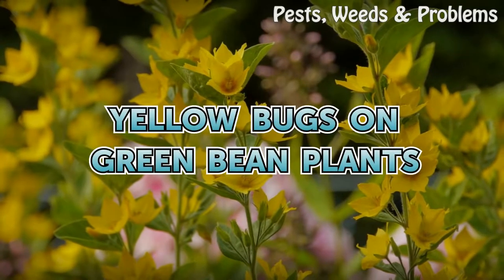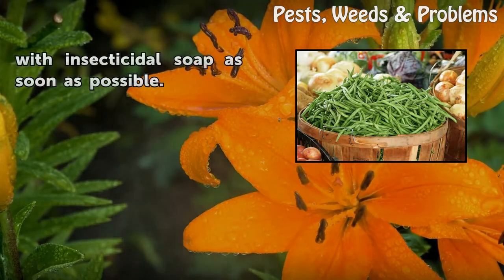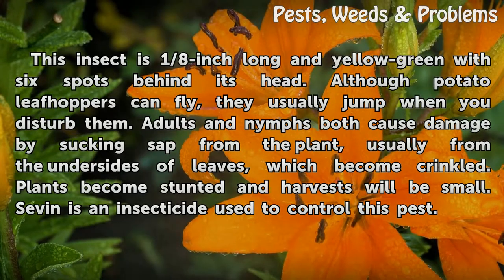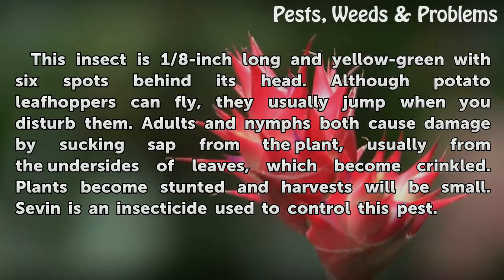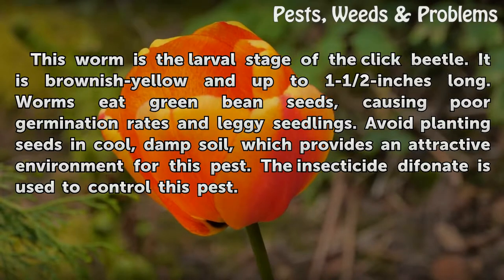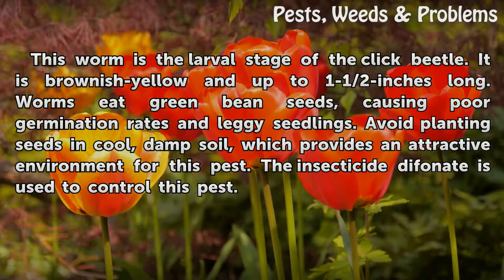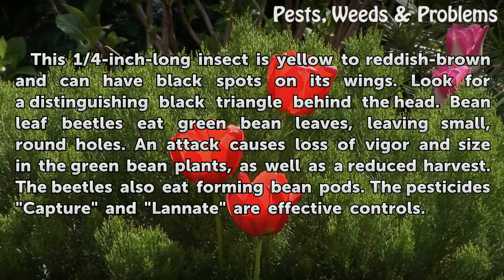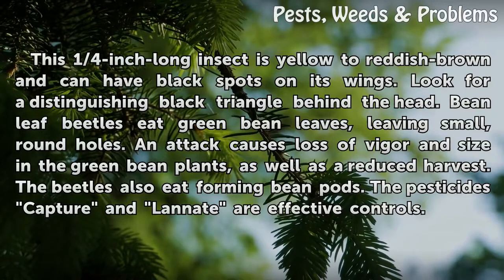Yellow Bugs on Green Bean Plants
Yellow Bugs on Green Bean Plants. Green beans are normally easy to grow in summer vegetable gardens but they can attract a number of insect pests. If your green beans develop yellow insects, pick the insects off by hand and treat the plants with insecticidal soap as soon as possible.

Table of contents Yellow Bugs on Green Bean Plants
Potato Leafhopper 00:36
Wireworms 01:07
Bean Leaf Beetle 01:34